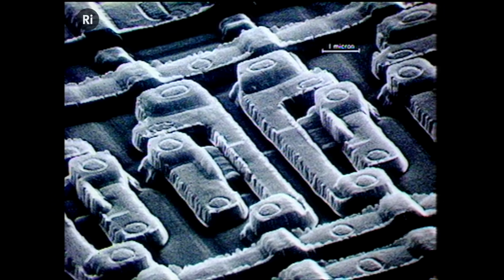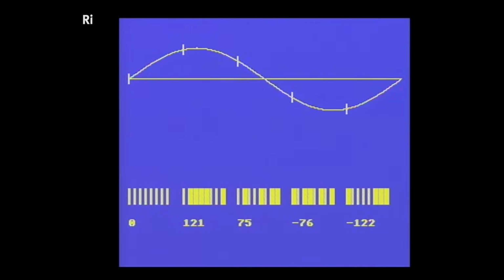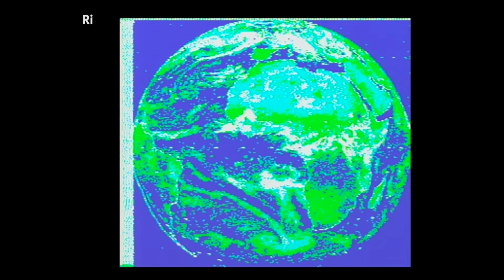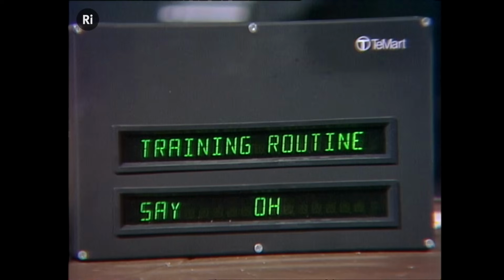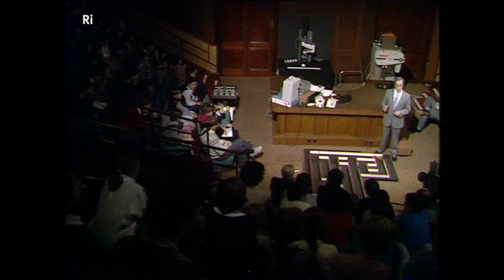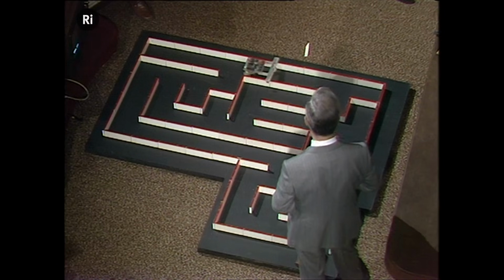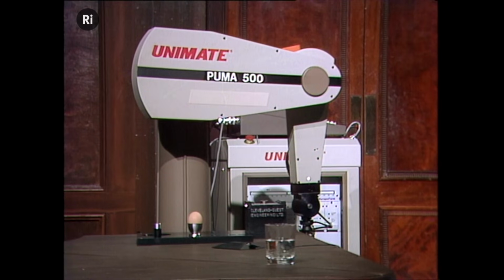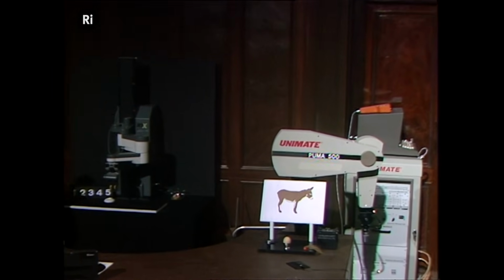Computers – David Pye’s 1985 Christmas Lectures 6/6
In his final lecture, David Pye discusses the development of computers.

This year marks 200 years of the Royal Institution Christmas Lectures — a world famous series showcasing science, curiosity, and mind-blowing demos, and started by the legendary Michael Faraday himself. To celebrate, we're unlocking the archive. Every Saturday, we’ll upload a classic lecture to our YouTube channel — some not seen since they aired on TV. Sign up as a Science Supporter and get early access

From the 1985 programme notes:
Computers were first created as calculating machines for the manipulation of numbers. Later it was realised that their ability to store and transmit information need not be restricted to mere numbers but could include written information and even instructions to control the computer itself. Such a programmable computer saves its operator a great deal of time and effort in manipulating all kinds of data. As technology progressed from mechanical gadgets to circuits using electronic valves, transistors and then microchips, there were enormous improvements in reliability, speed, size, complexity and cost. We will follow some of these developments and see how they are used to produce the instruments that are now so familiar.

The sheer speed of computers allows them to undertake tasks that would otherwise be too tedious. But they can also be programmed to make decisions based upon the information available. If they are then fitted with sensors to provide that information automatically, they become robots capable of responding to the world around them and even manipulating it themselves physically. They can even be made to respond to spoken instructions and to reply with artificial voices. There are clear parallels with the brain and body of a living creature. We will use working examples to explore these similarities but we must also consider the differences. Understanding both the limitations of computers and their great potential for complementing our own abilities is now becoming a part of essential general knowledge.

People communicate all the time. A lecture is one special kind of communication but we communicate with each other in a wide variety of different ways, for otherwise, life itself would be impossible. The basic principles are really quite simple but the details are endless and fascinating. We will explore together the fundamental 'rules of the game’ of communicating and use them to examine a wide range of different examples.

The thread will run from personal exchanges and the rich variety of methods used by animals to modern telecommunications systems. A special branch of the subject is the use of echoes by radar and bats, which show remarkable parallels in their operation. Communication systems also link all parts of the body, coordinating its external actions and its internal maintenance under the ultimate control of the brain. This will lead us finally to computers that mimic many aspects of brain function and now extend our mental abilities enormously. Indeed, we will use computers for many demonstrations throughout the series of lectures.

All these topics will take us from the microscopic scale of silicon chips and nerve membranes to worldwide technology and even deep into space. We shall need to draw upon elements of chemistry, engineering, physics, zoology and many other branches of science for the subject is truly universal in scope.